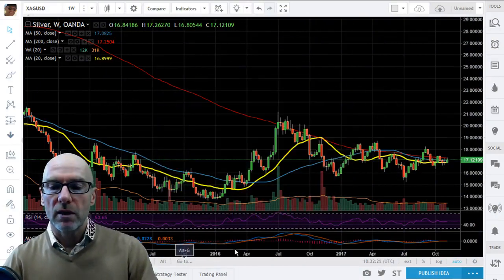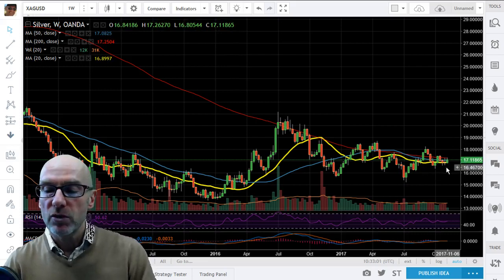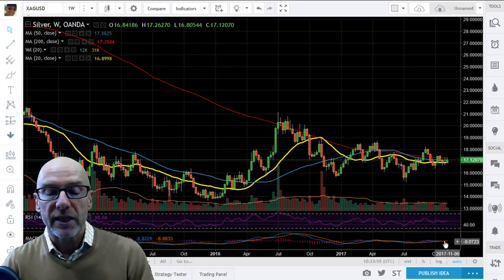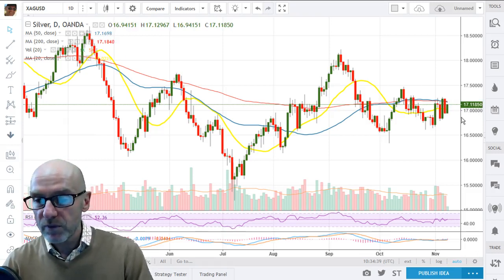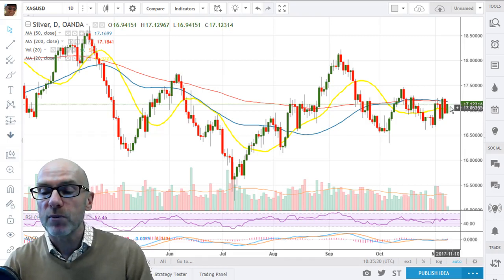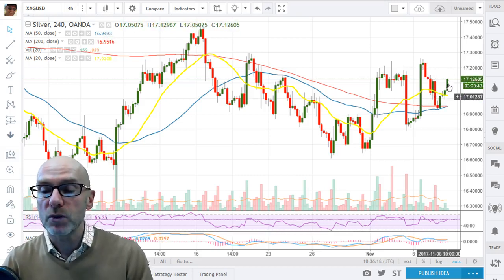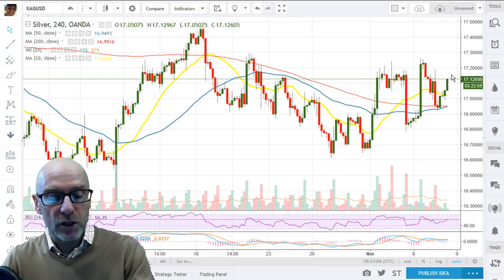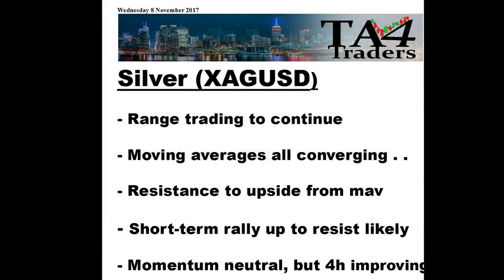Technical Analysis on Silver - 8th November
Technical Analysis on the Silver Price (XAGUSD) on the 8th November 2017 -